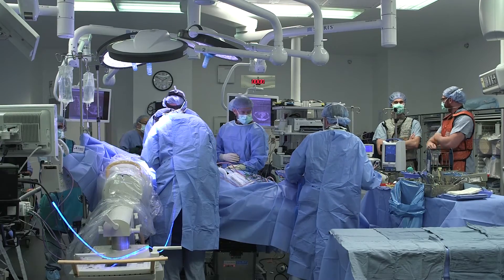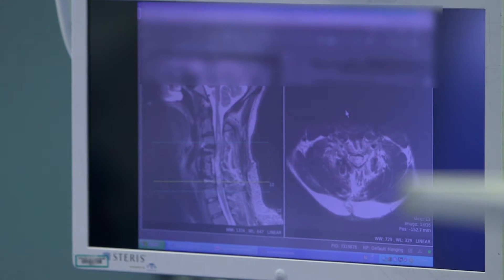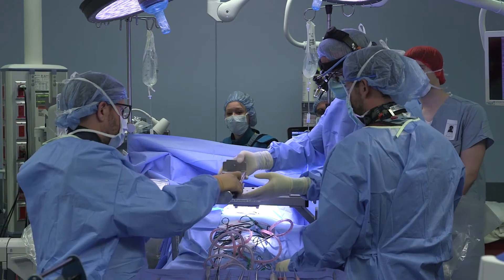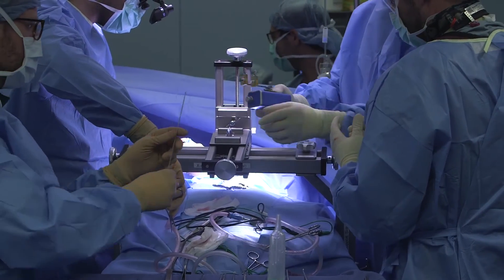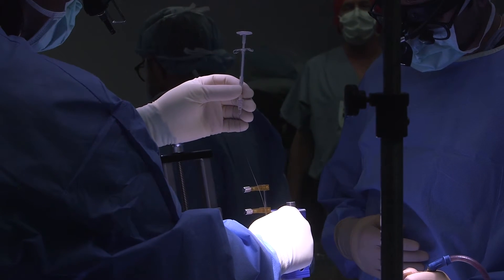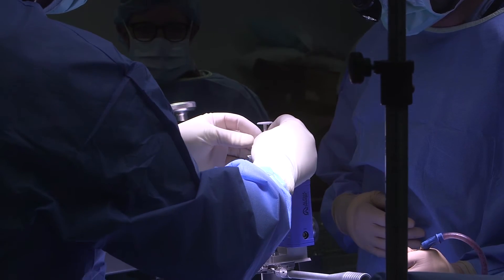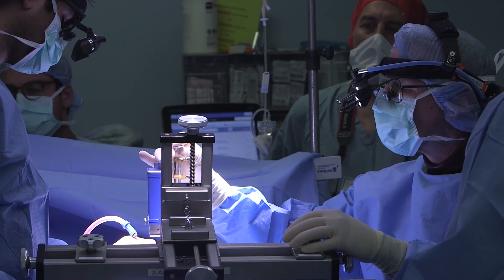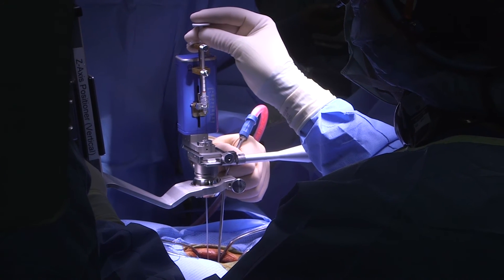Spinal Cord Injury Breakthrough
Richard Fessler, MD, PhD, is leading a study of a stem cell transplant treatment for spinal cord injury.